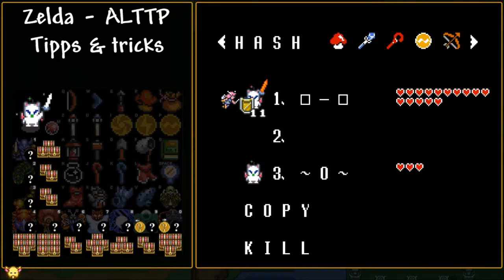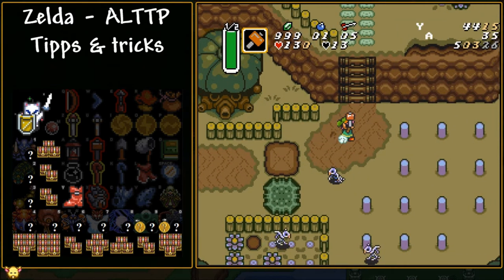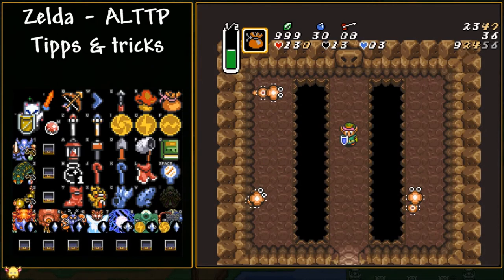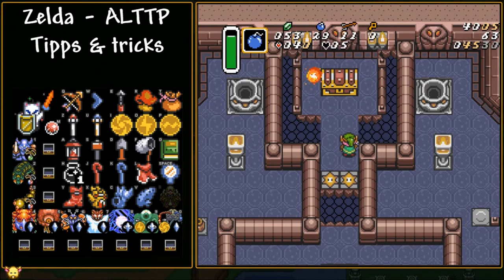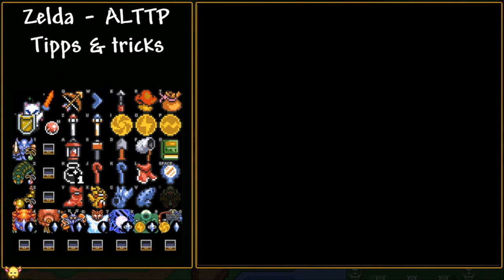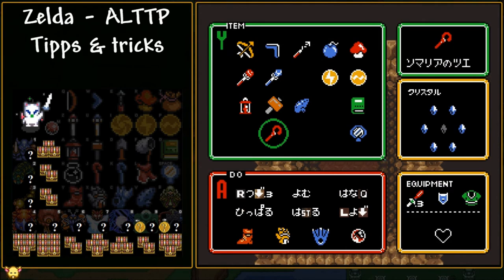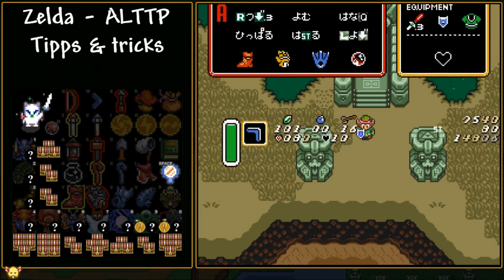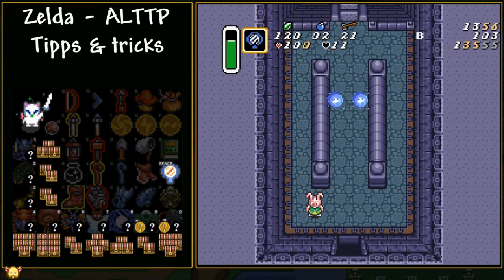Zelda Alttp Tipps & Tricks you may or may not want to know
Quite a few, but not all of them